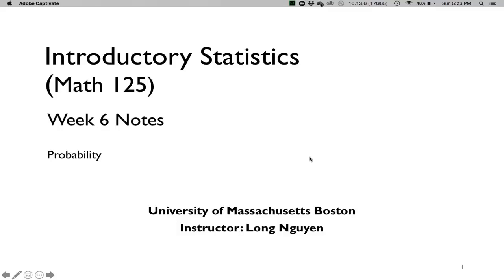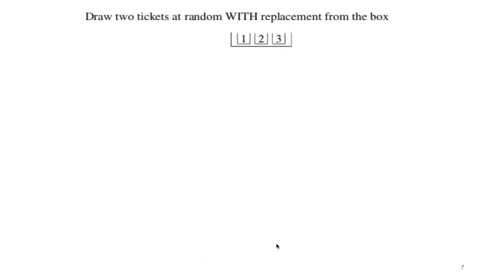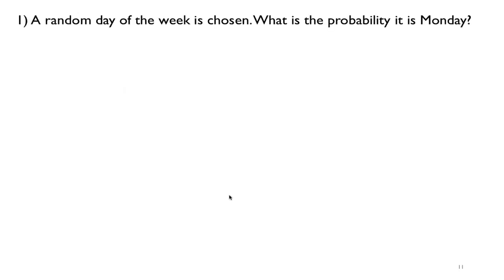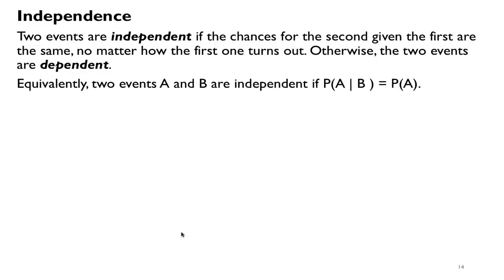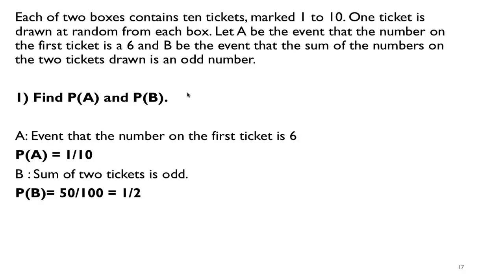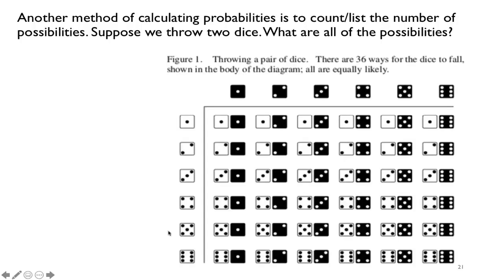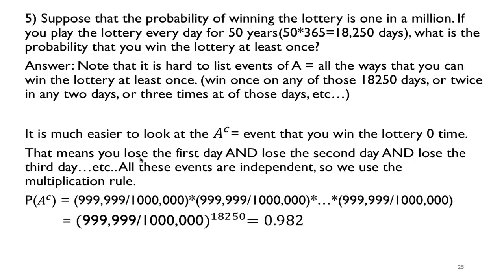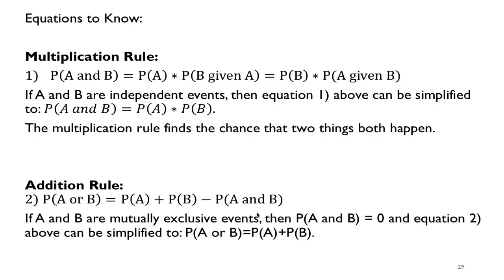Introductory Statistics(Math 125): Probability Week 6